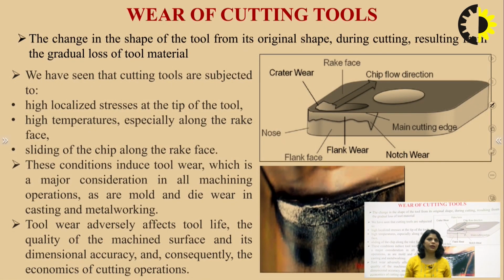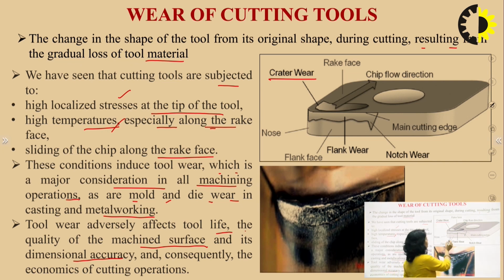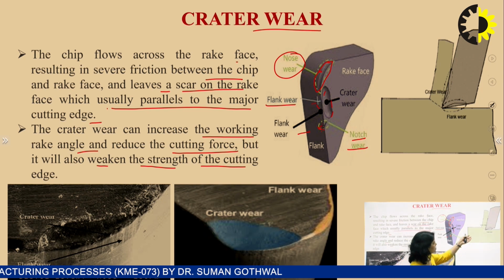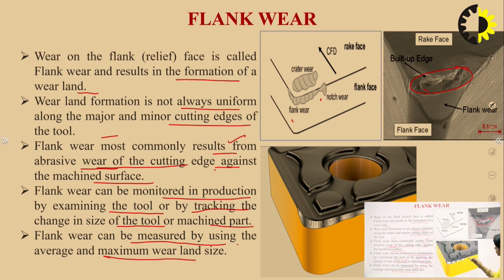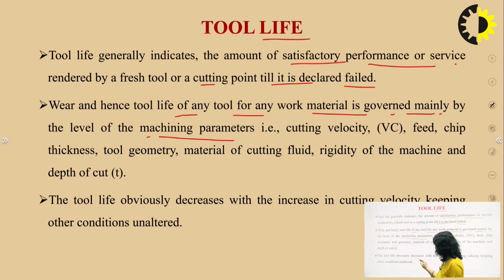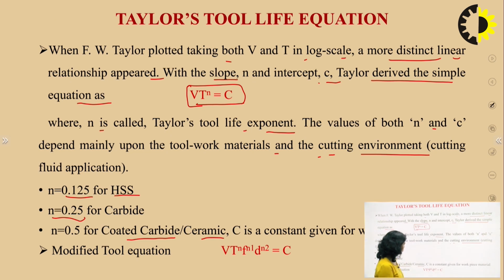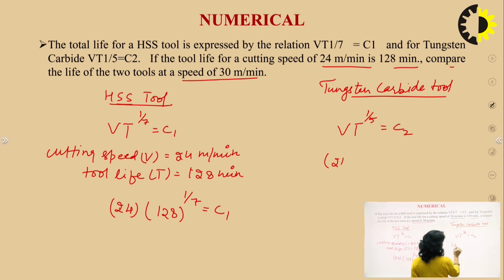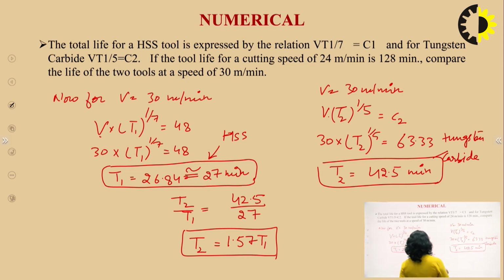''Wear of Cutting tools, Taylor’s Tool Life Equation and Problems on Tool Life'' Mathematical Modeli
In this lecture wear of cutting tools, Taylor's  tool life equation and problem based in toll life have been discussed.